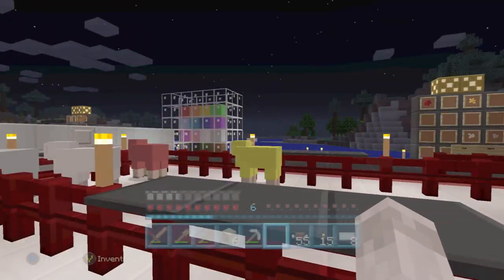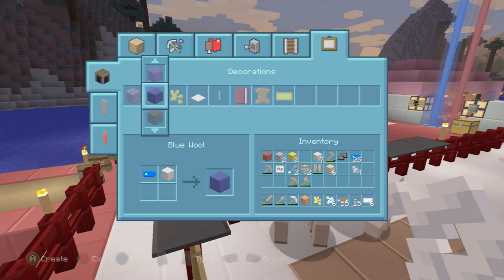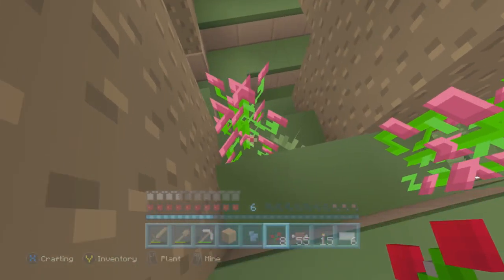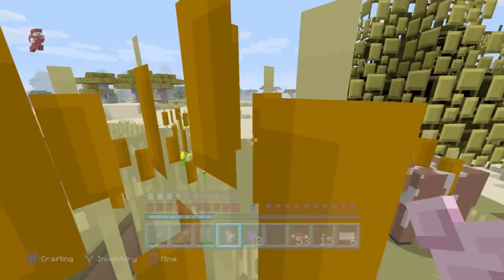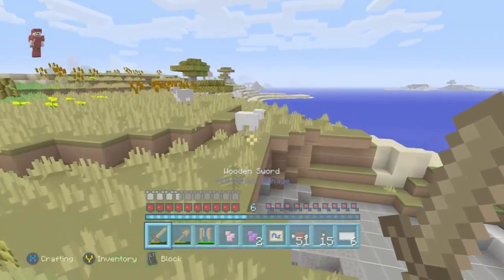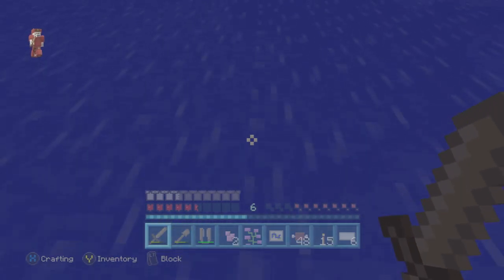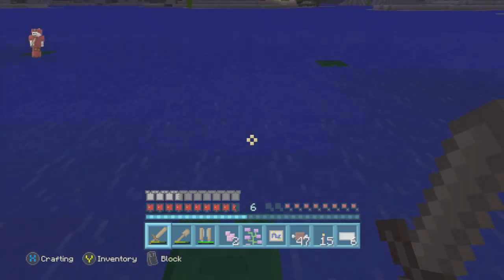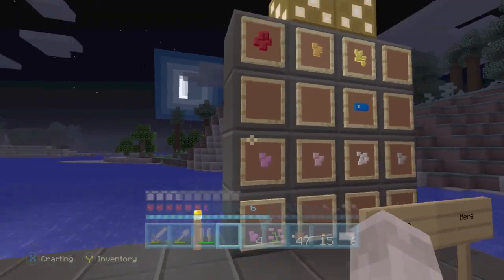Minecraft Xbox|Rainbow Sheep Challenge (2): WHERE THE SQUIDS!!!